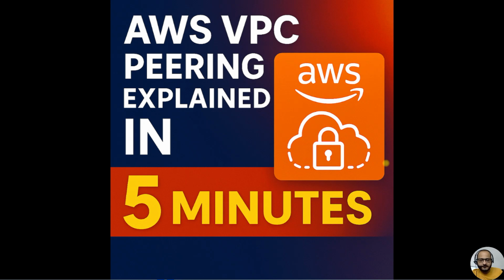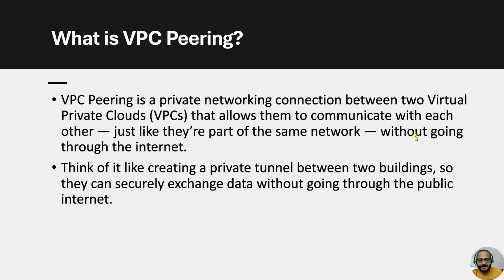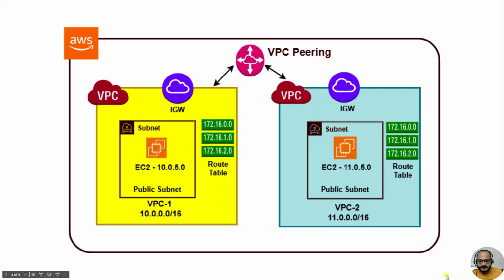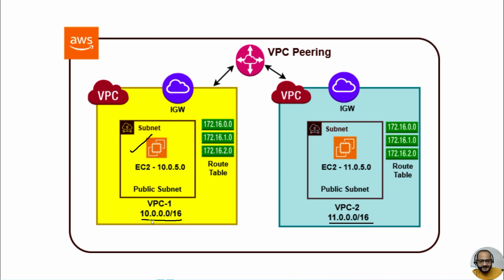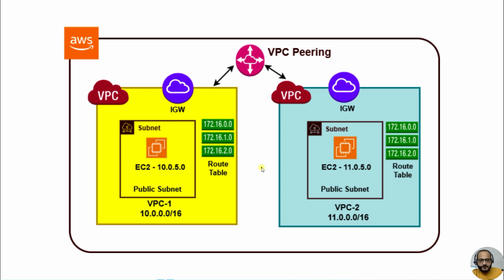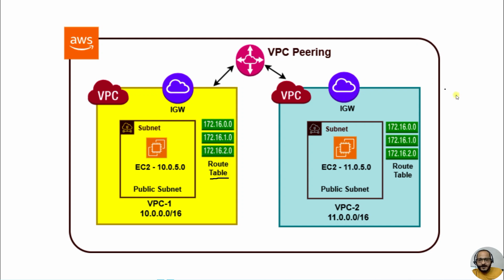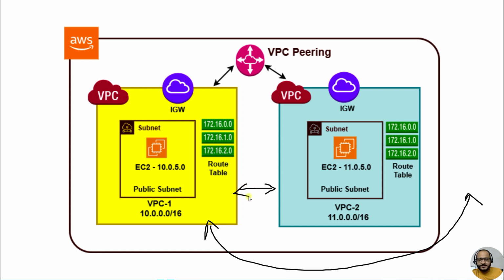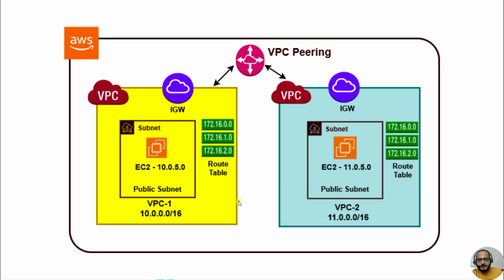Learn AWS VPC Peering Before Your Next Interview 💡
🚀 Complete Video on AWS VPC Peering Setup
📅 Day-14 | How to Set Up VPC Peering in AWS 🌐 | Step-by-Step Live Demo

Struggling to understand AWS VPC Peering? In this short and simple guide, you'll learn what VPC Peering is, why it's important, and how to set it up — all in just 5 minutes! Perfect for cloud beginners, AWS certification prep, or anyone looking to sharpen their networking skills.

🔍 In this short and simple video, you'll learn:
✅ What is VPC Peering?
✅ How VPC Peering works
✅ Real-world use cases
✅ Step-by-step setup overview

🚀 Whether you're studying for AWS Solutions Architect exams or working in cloud networking, this video will give you the clarity you need — fast.